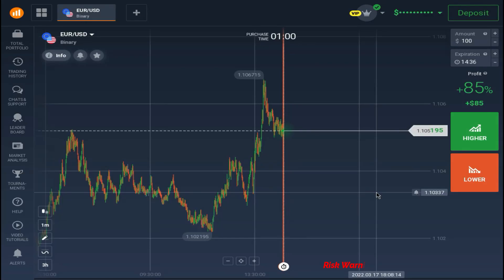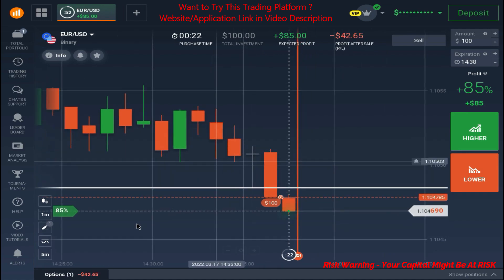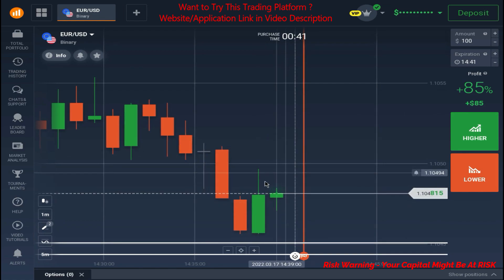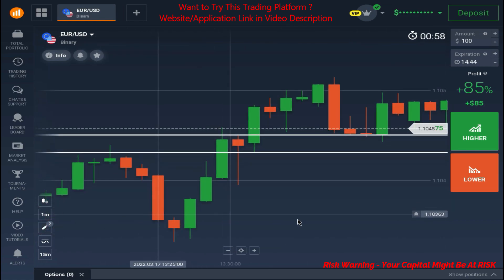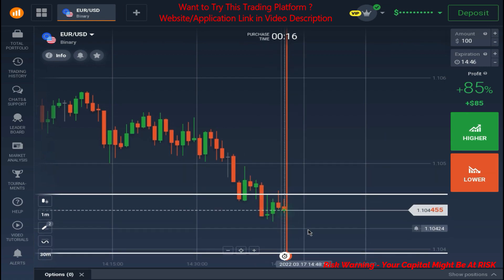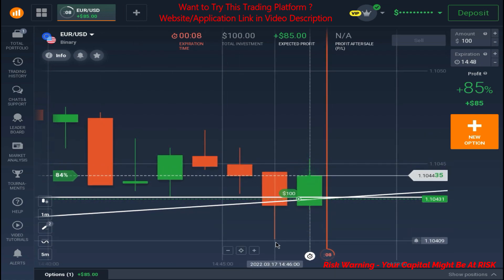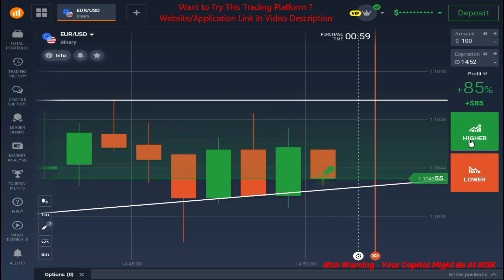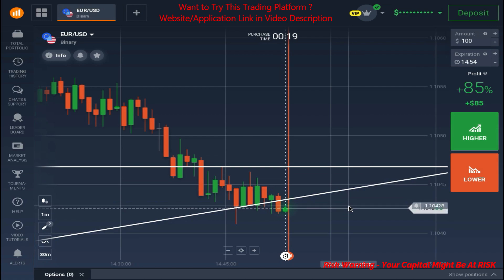Ultimate 1 Minute Binary Option Trading Strategy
FOR VIDEOS IN THE HINDI LANGUAGE

The only platform I have been using for Trading for the Last 8 Years

NOTE- Turn off AdBlock from YouTube if the link does not work.